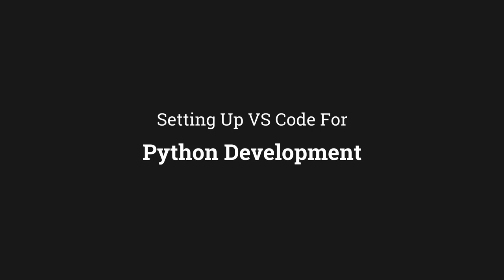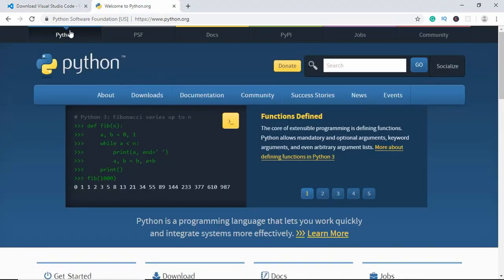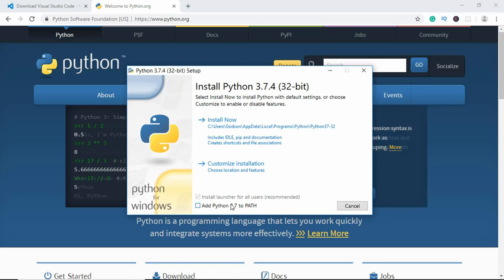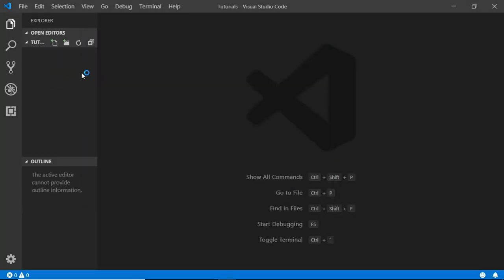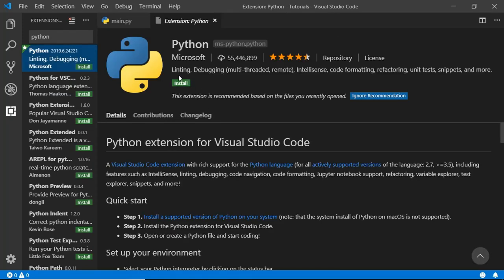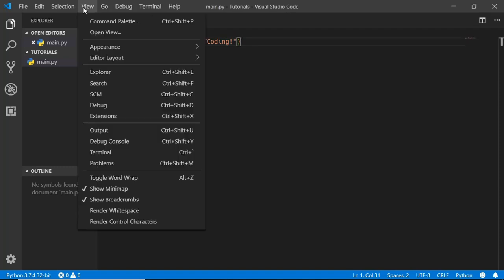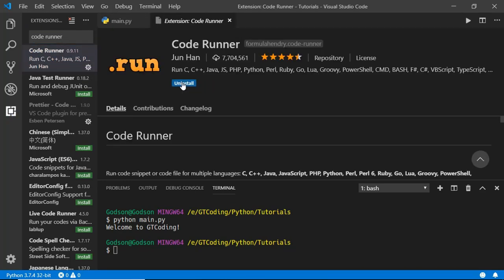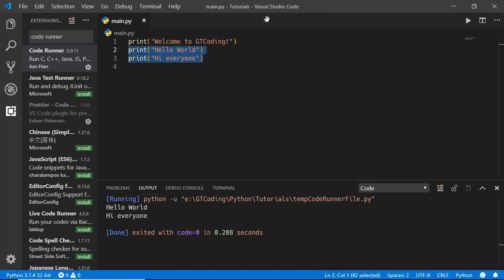How To Set Up VS Code For Python | GTCoding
Hi, in this video, I will show you how to set up VS Code for Python Development. VS Code is an awesome code editor used by a lot of developers today.